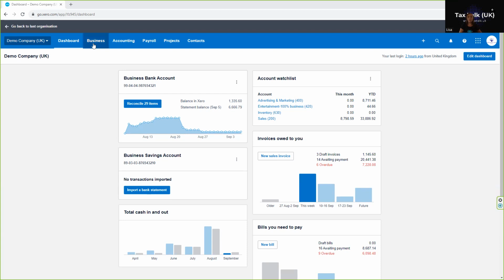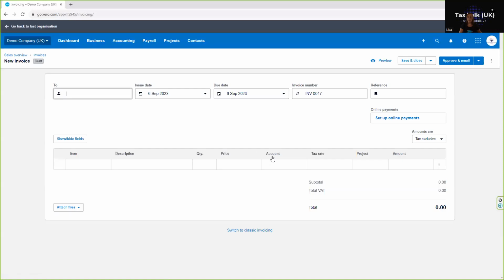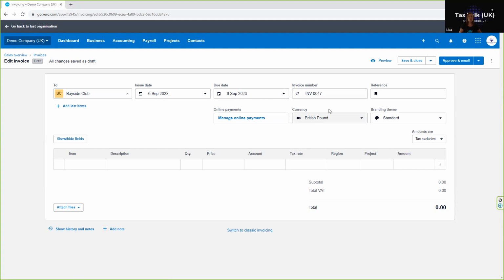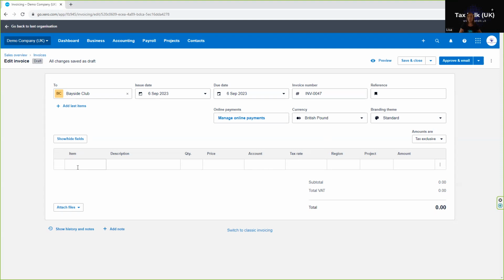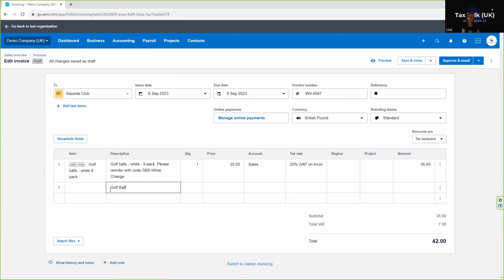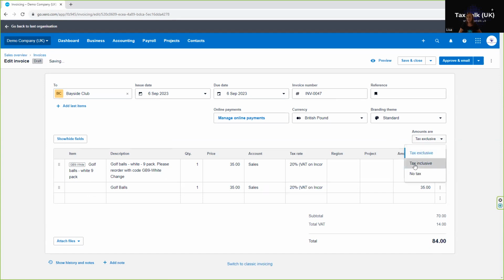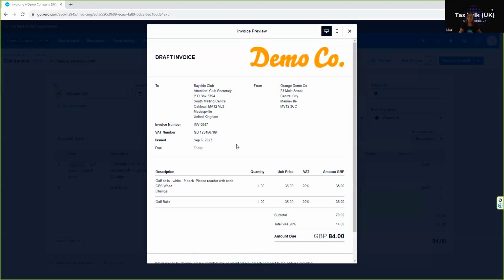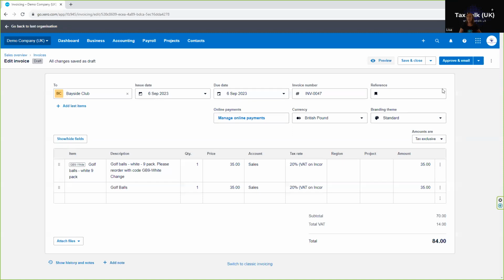How Do I Raise A Sales Invoice in Xero?